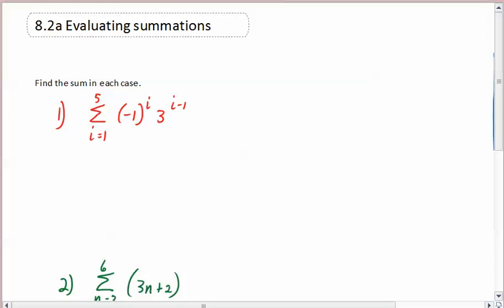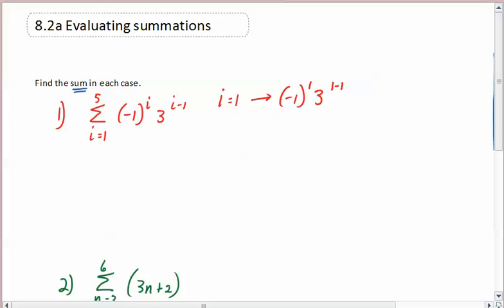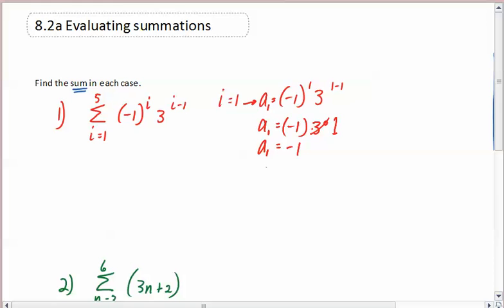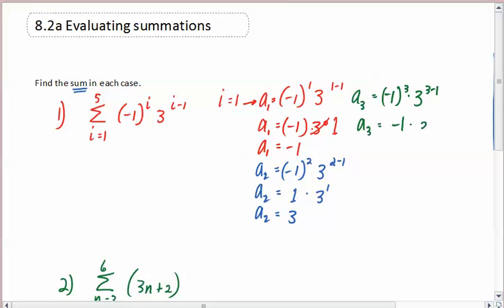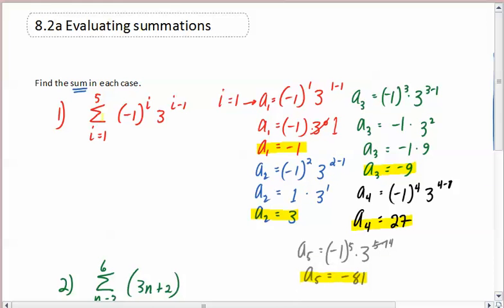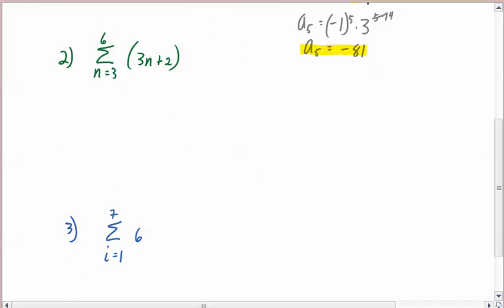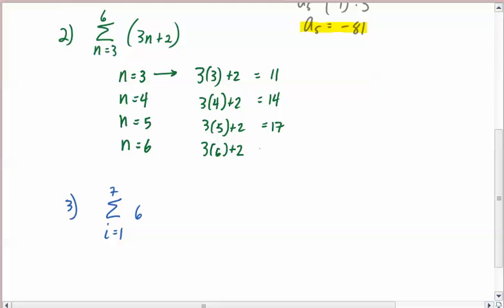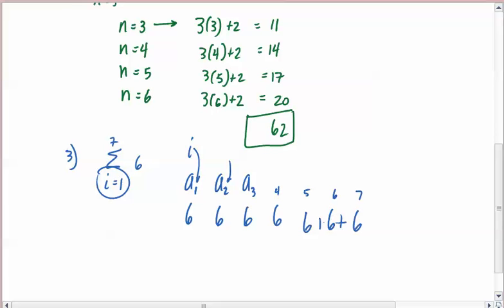8 2a Evaluating summations